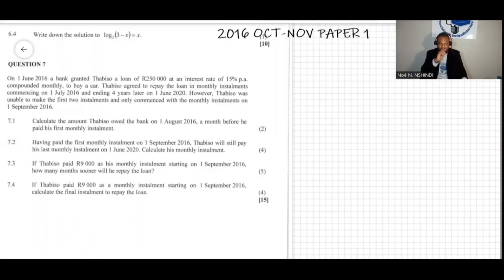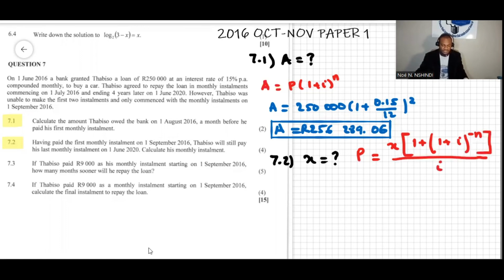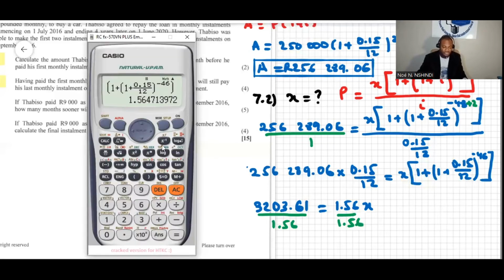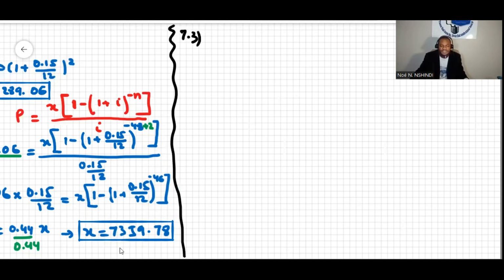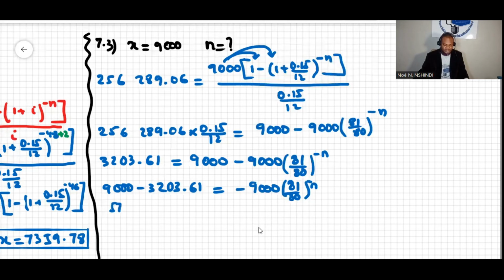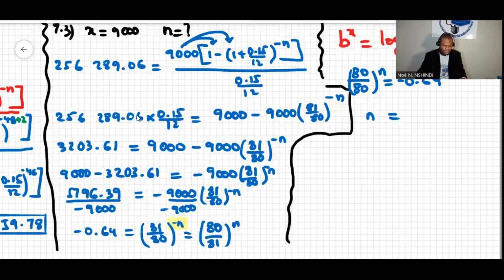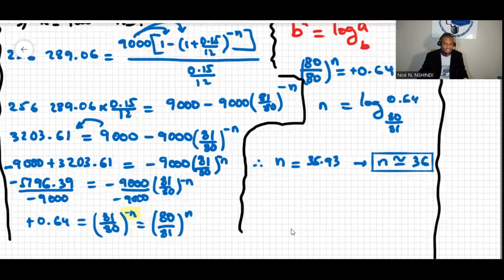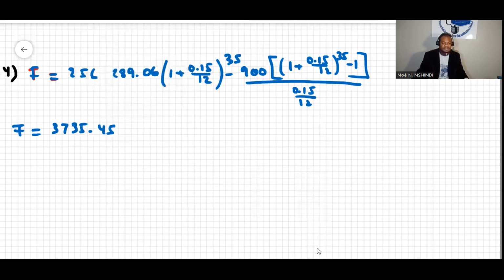GRADE 12 MATH PAPER 1 2016 OCTOBER-NOVEMBER QUESTION 7 ON FINANCIAL MATH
@triplentutoringGRADE 12 MATH PAPER 1 2016 OCTOBER-NOVEMBER QUESTION 7 ON FINANCIAL MATH. FUNCTIONS AND INVERSE OF FUNCTIONS. To view more FUNCTIONS AND INVERSE OF FUNCTIONS problems

1) Video Detailed Solution of Question Papers
2) 1-on-1
3) Group of at most 10 Students

2) Regular Students

~𝗔𝗿𝗶𝘀𝘁𝗼𝘁𝗹𝗲